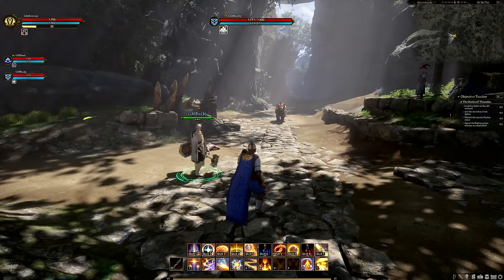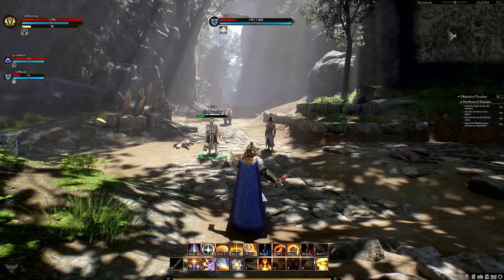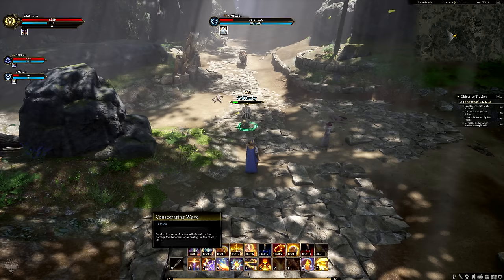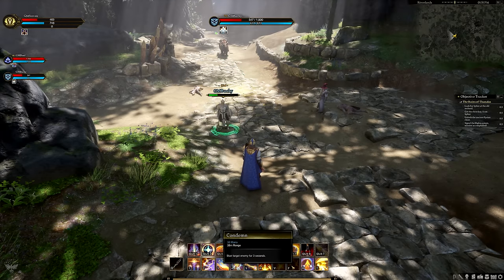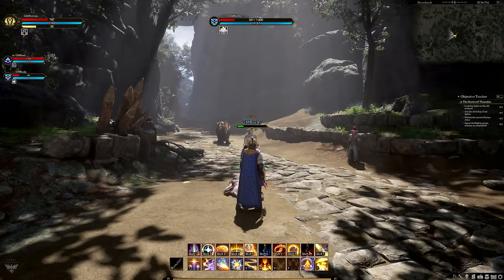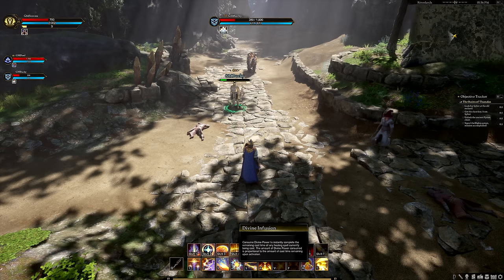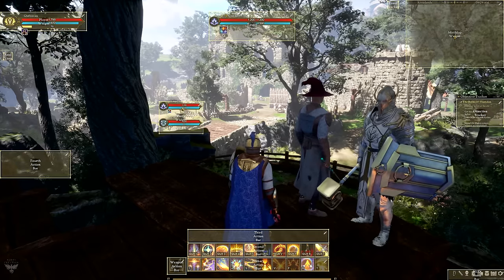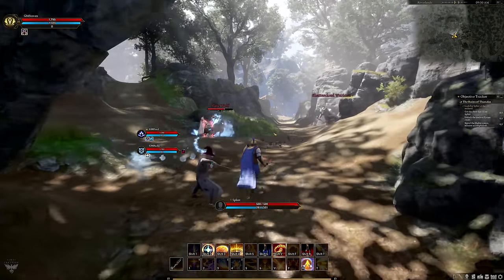Ashes of Creation Alpha Two Cleric Archetype Update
We are extremely excited to give you an early preview of the Cleric Archetype in Ashes of Creation, including some updated design information! This 4K video is just a taste of what's to come!

Reminder that Ashes of Creation is an open and transparent development project. As such, you will see work-in-progress art, systems, and mechanics. Leave us your thoughts on our progress in the video comments!